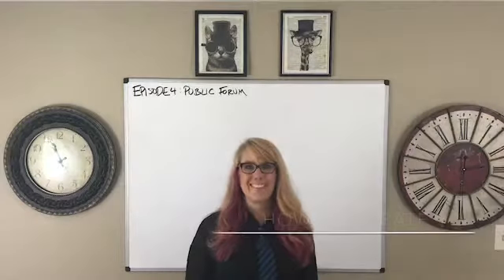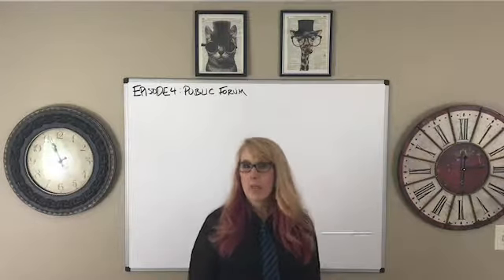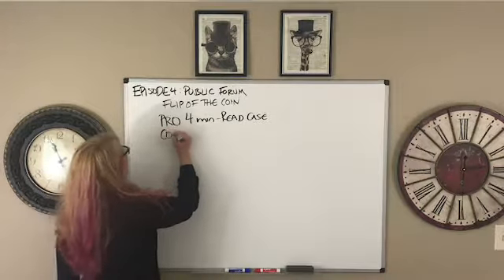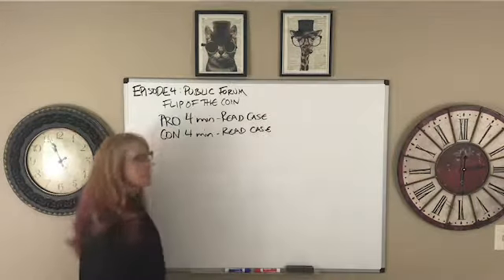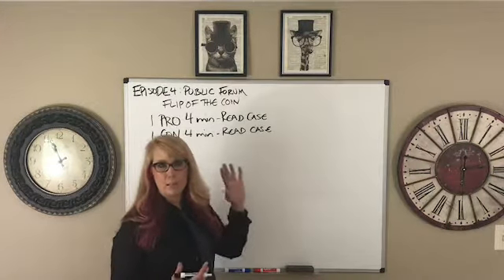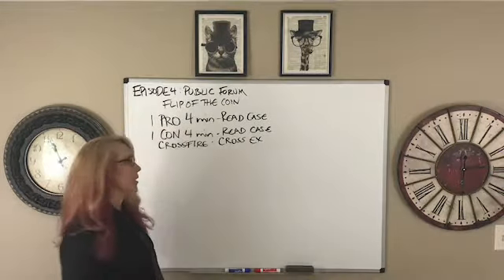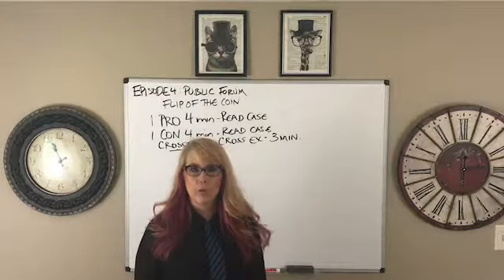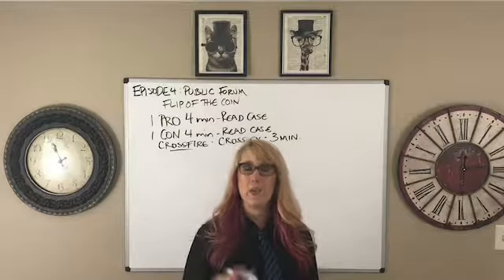Intro to Public Forum Debate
In Episode 4 of the series How to Debate, I introduce you to Public Forum, or PF, Debate.  I highly recommend that you google a Public Forum Debate round and watch it, as well.